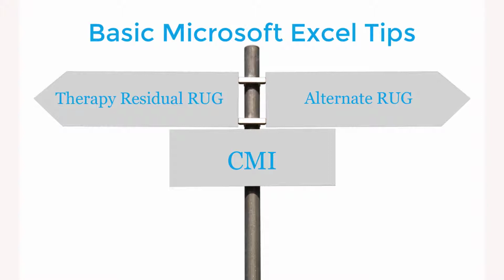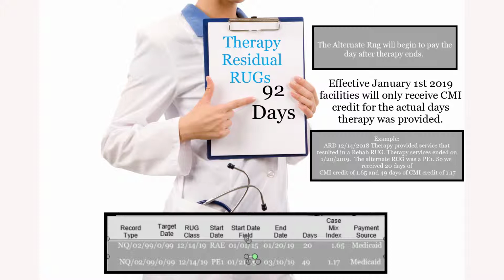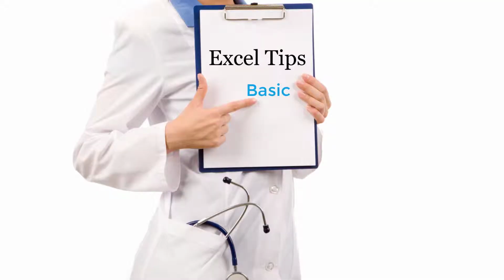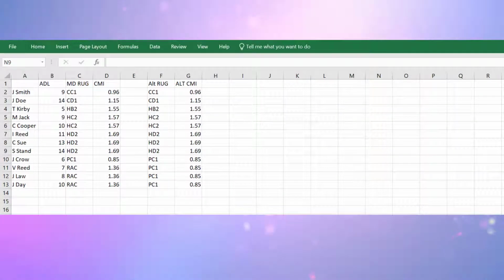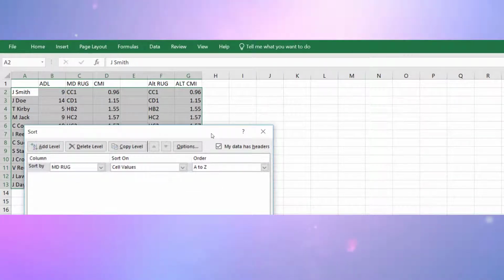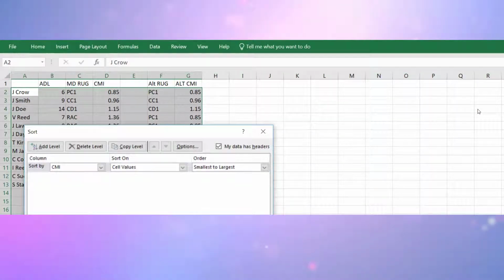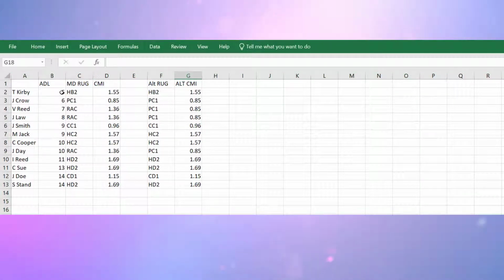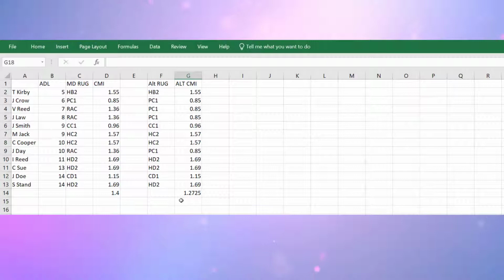MDS 3.0 Training, CMI, RUGS, therapy residual RUGs, and basic excel tips.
Case Mix Index (CMI) & Therapy Residuals & RUGs, and Basic Excel for the MDS 3.0. Find out what the impact end of therapy residual RUGs will have on your CMI.  Learn basic excel tips for calculating your CMI.

Table of Contents:

00:00 - Introduction

01:17 - Therapy Residual
01:54 - What is CMI
02:20 - Excel Tips
02:30 - Excel Document
07:23 - End